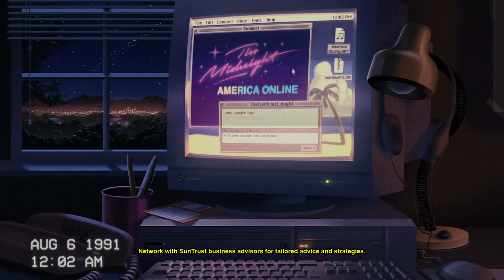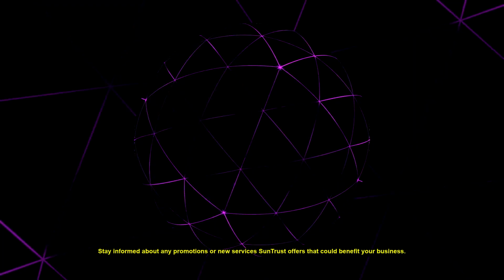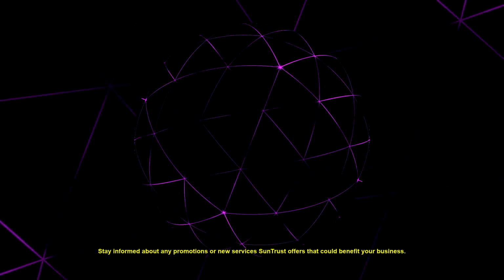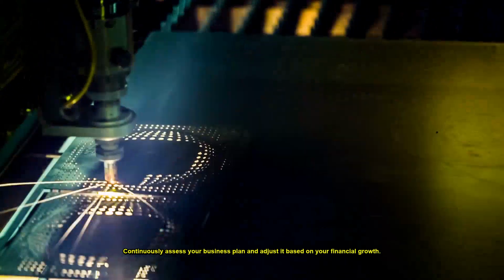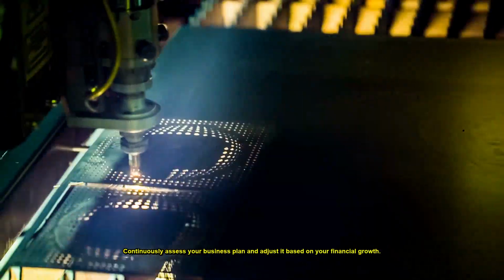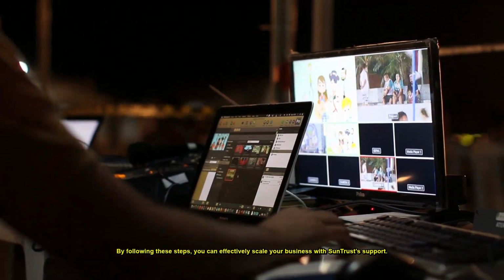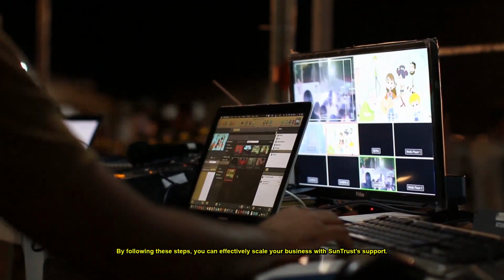How to scale with SunTrust - Beginner Guide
In this beginner-friendly guide, we’ll explore effective strategies on how to scale your business with SunTrust. Discover essential tips and tools that can help you maximize your growth potential, streamline operations, and enhance your financial management. Whether you’re just starting out or looking to expand, this video will provide valuable insights to take your business to the next level.